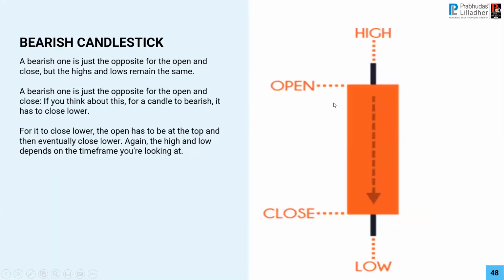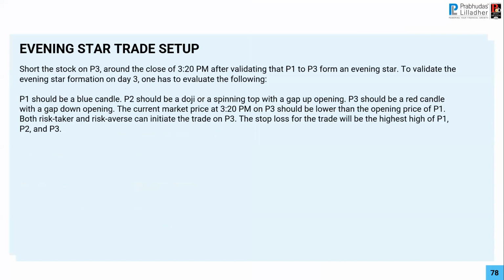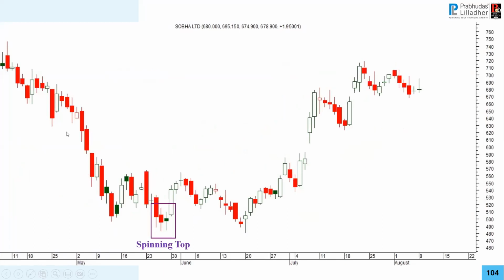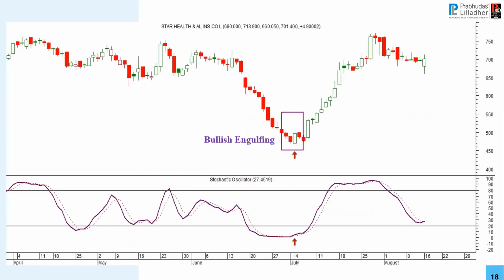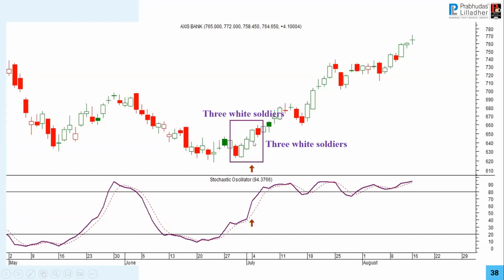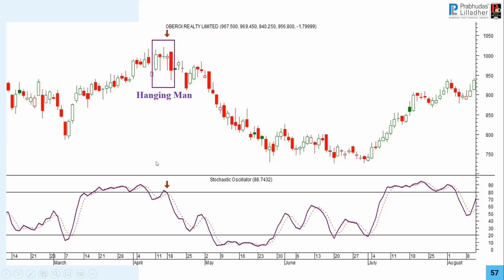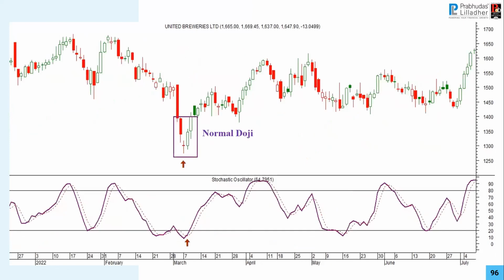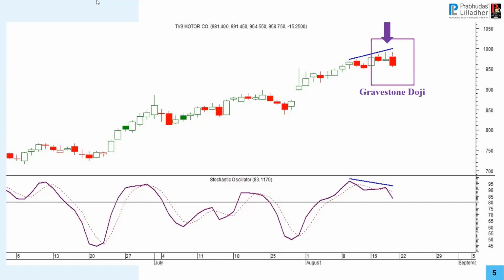CandleStick Pattern Explained(Part 2) - By Vaishali Parekh, VP- Technical Research Desk